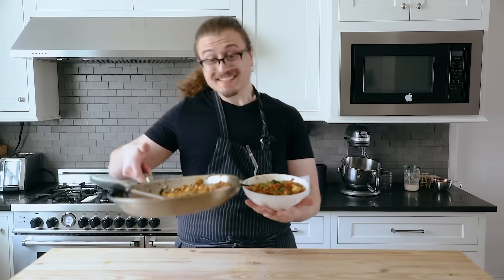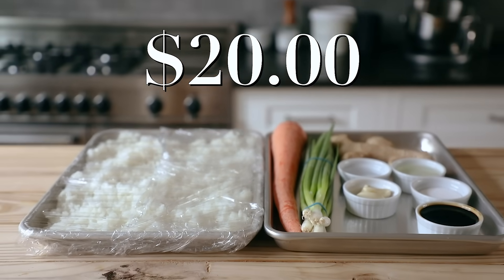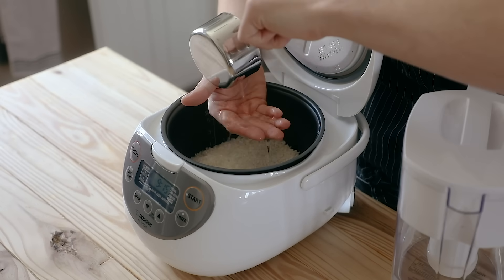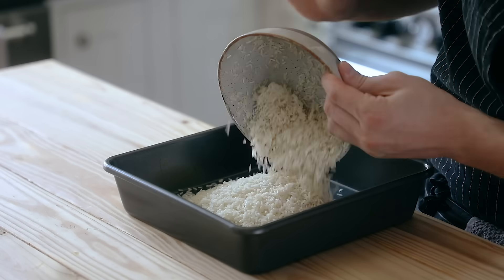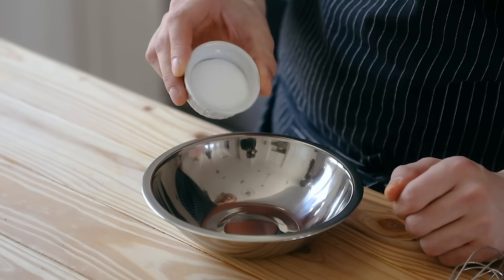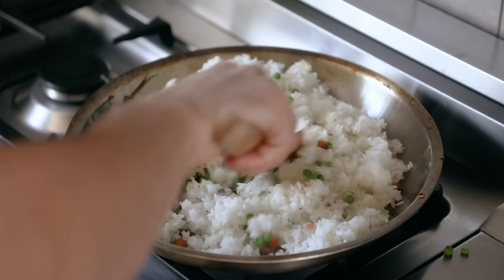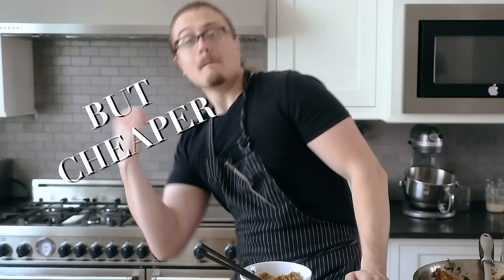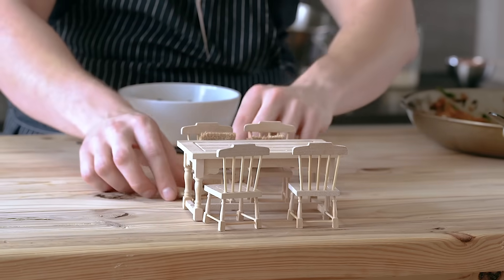1 Dollar Fried Rice | But Cheaper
Homemade fried rice is one of those cheap staples that every household in the world should know. It's fast, easy to make, relatively healthy, and well... it's rice and everyone loves rice come on now.